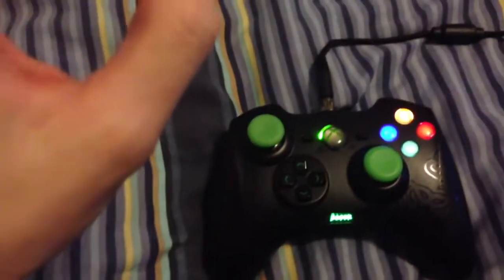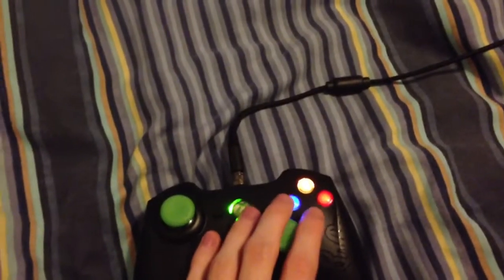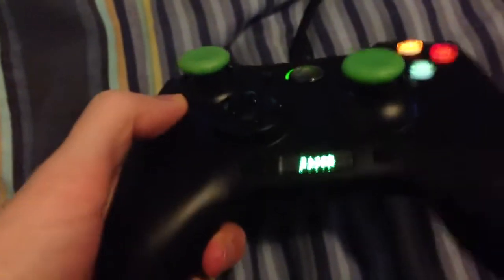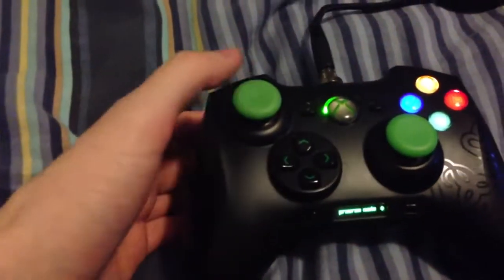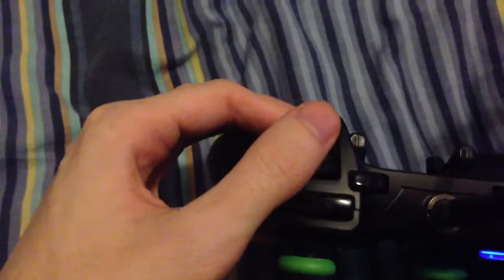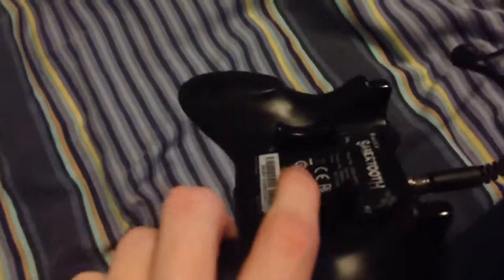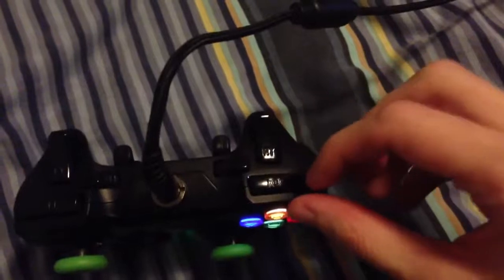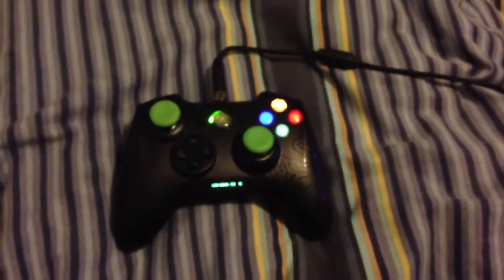Razer Sabertooth Review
Here is my review of the Razer Sabertooth elite gaming controller for the xbox 360.